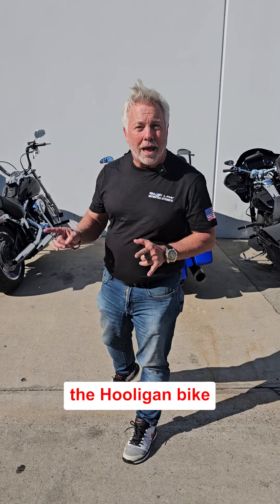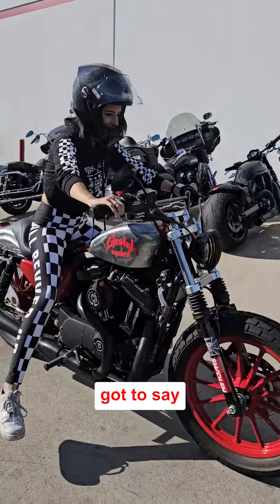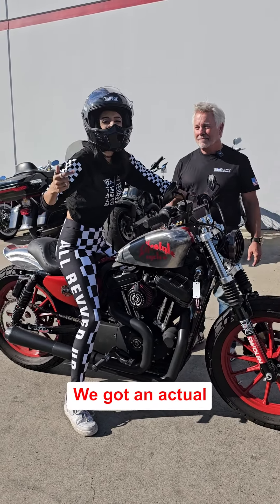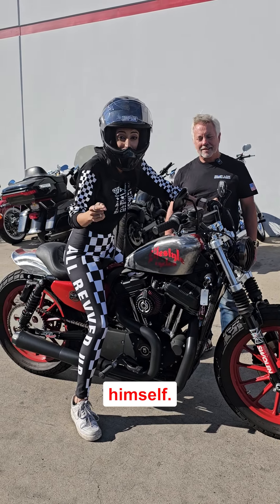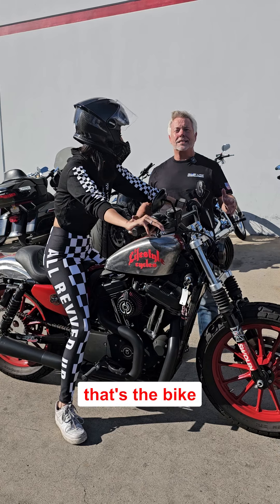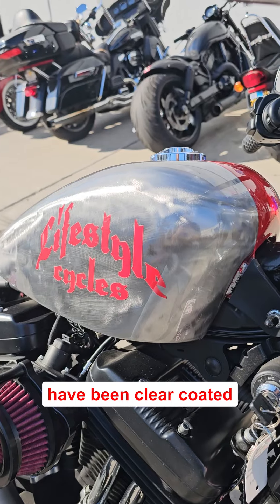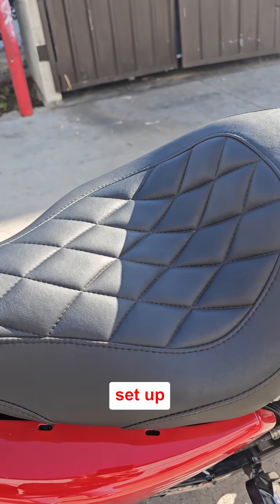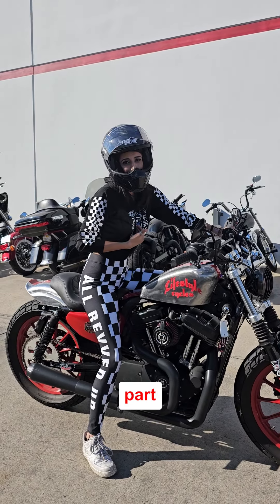Bike of the Week: 2013 Harley-Davidson XL1200X - Sportster Forty-Eight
We serve the Anaheim, California area, offering the best in pre-owned Harley Davidsons.